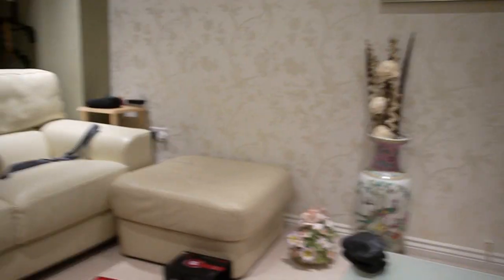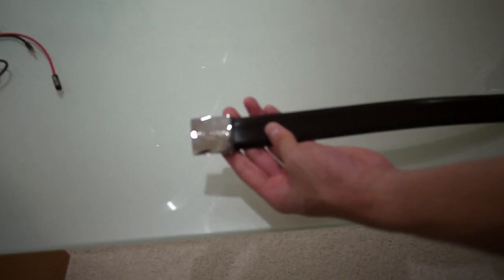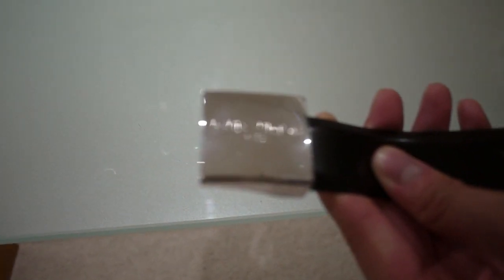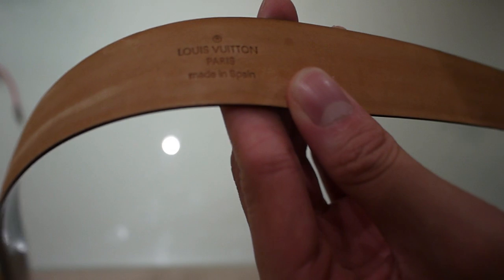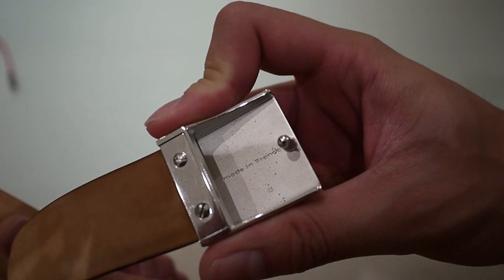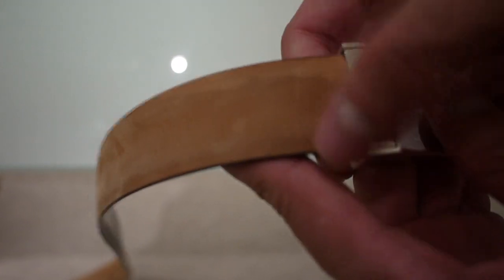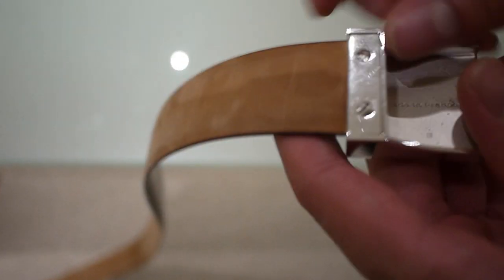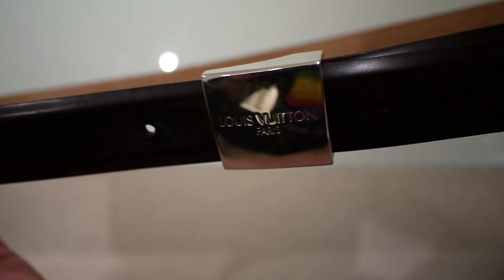Leather LV Belt